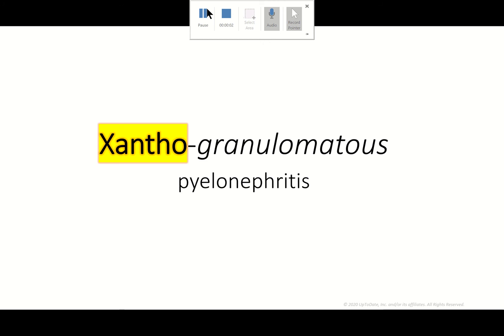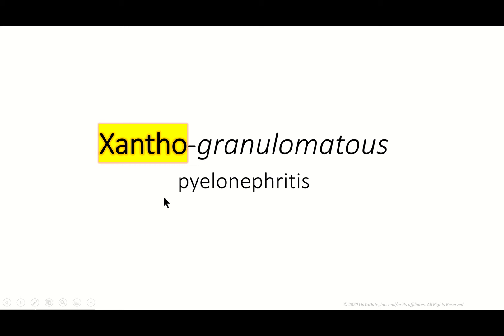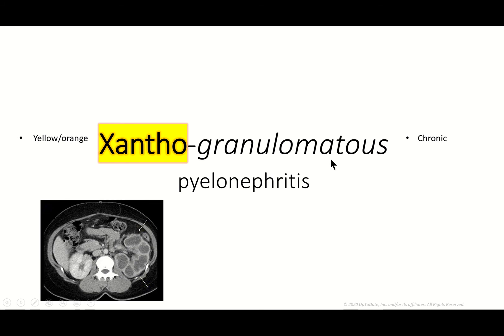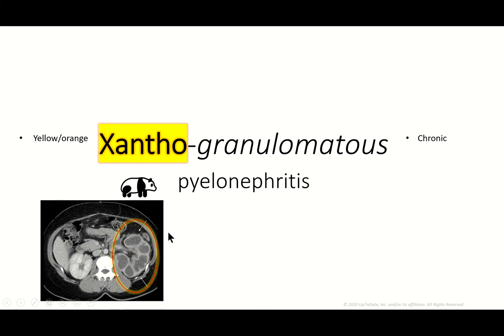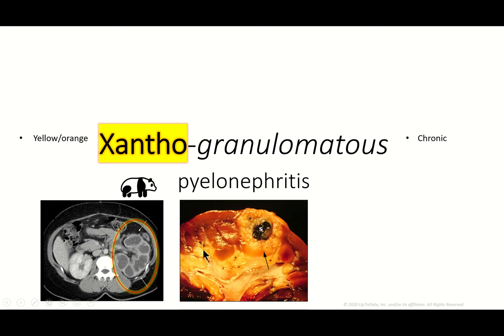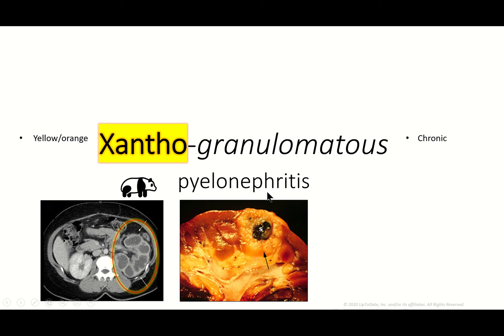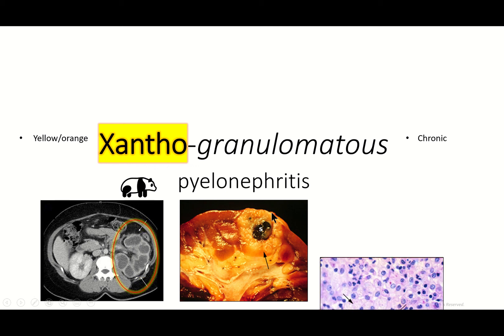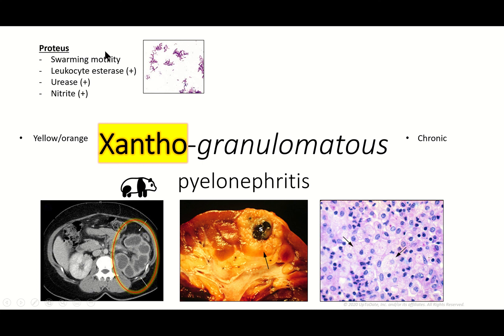XGP in 3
Xanthogranulomatous Pyelonephritis, a rare pathology, described in less than three minutes for review. Useful understanding and differential diagnosis for USMLE Step 1 examination.

Garrido-Abad P, Rodríguez-Cabello MÁ, Vera-Berón R, Platas-Sancho A. Bear Paw Sign: Xanthogranulomatous Pyelonephritis. J Radiol Case Rep 2018; 12:18.

Gross specimen of a kidney with a segmental area of xanthogranulomatous pyelonephritis (arrow) surrounding a calcium stone (S). The yellow tissue in this area represents an inflammatory reaction with lipid-filled macrophages. Courtesy of Helmut Rennke, MD.